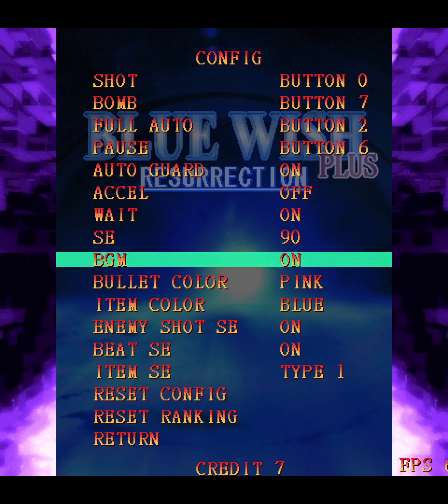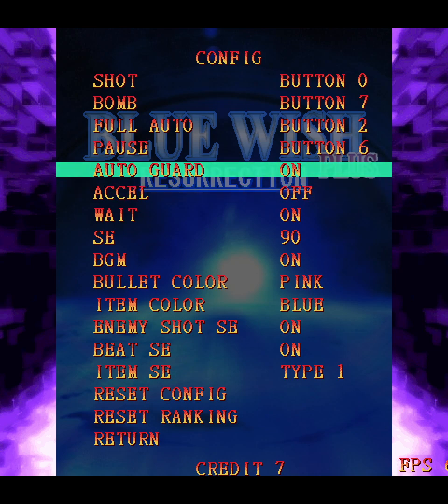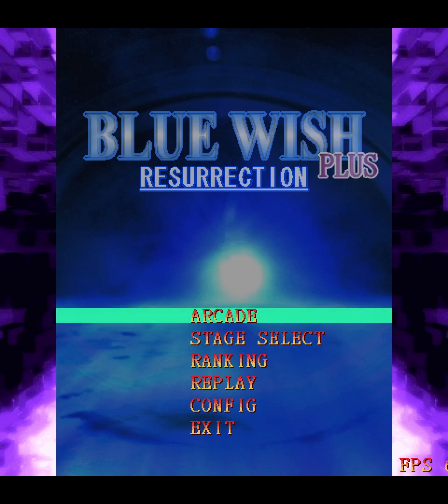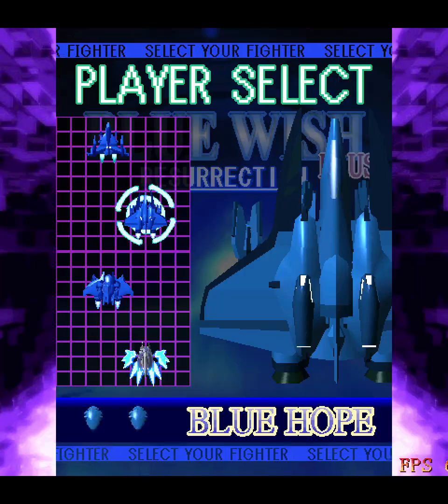1017: Blue Wish Resurrection Plus PC \\ Free DonPachi-like w/o flashing FX! I can shmup again : D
Playing the free, DonPachi-like PC vertical shooter Blue Wish Resurrection Plus, as the ship Blue Hope, at Normal difficulty!

0:00 - intro
2:40 - CONFIG
4:20 - stage 1
7:23 - stage 2
10:24 - stage 3
14:01 - stage 4
18:22 - stage 5
20:30 - wrap!

BWRP can be downloaded for free from developer xxgameroom's itch.io channel

I looked through most of the games in the Free Shmup Wiki list and BWRP was the one I found that DIDN'T have the flashing or strobing hit flash FX on enemies that have been in pretty much every other modern Japanese-style shmup, and which don't play well with my occasionally photosensitive old eyeballs. So I hadn't been able to shmup for a few years here, but now I can again--thanks, xxgameroom! : D (Enemies highlight in a solid color when shot, rather than flashing. How hard was that, all you other developers who've been gouging my eyes all this time???)

Got pretty far already but haven't tried Hell difficulty, or the other ships.

"Accel" is the name of an unlockable difficulty level in the follow-up, Blue Wish Desire, so maybe it makes the game harder or something? Faster enemies/bullets, maybe? Not sure yet.

Oh! Actually this game does have the x8, sorta Ketsui-like scoring cubes that appear from destroyed enemies and count down their bonus multiplier rapidly as they fly toward your ship, only they're light aqua here instead of orange as in Blue Wish Desire, so somehow I completely overlooked them! So you'd get more money if you blew up ships when you were within about 1/3rd of the screen from them.

I'm using the Joy2Key utility to play the game on my PC laptop using my PS4 Hori Real Arcade Pro 2017 version, and to have the buttons act as toggles so my crusty old shoulder doesn't have to get stressed out holding them down.

7/11/21